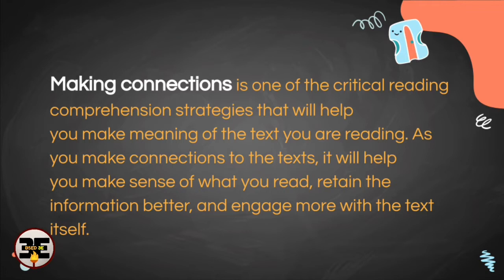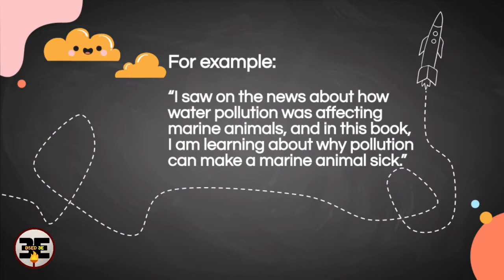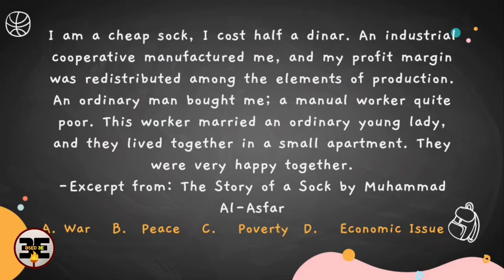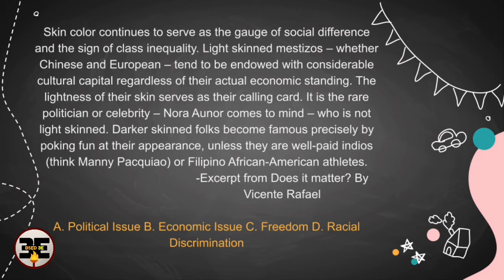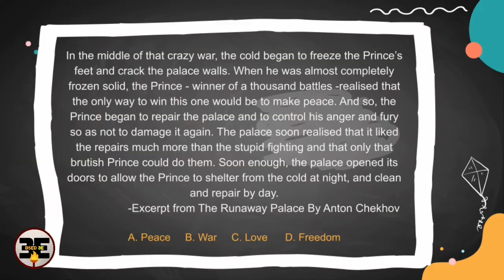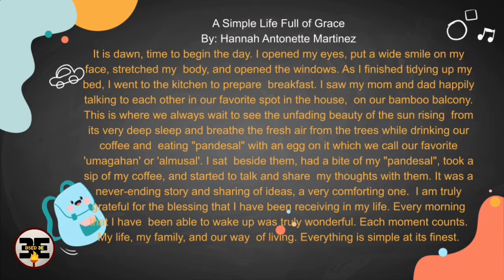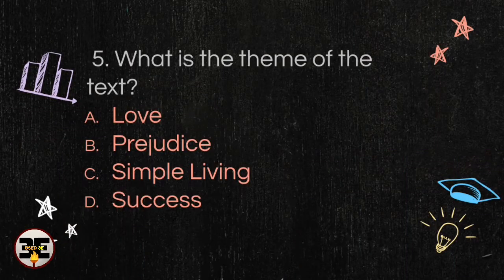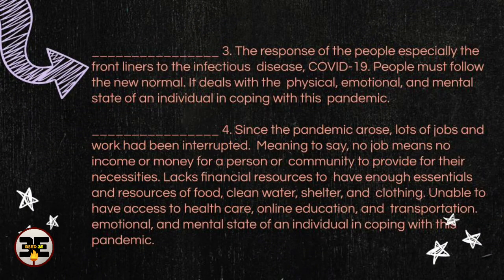Making Connections Between Texts on Particular Social Issues| Presenter: BALANDO, Analyn S.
Making Connections Between Texts on Particular Social Issues, Concerns, or Dispositions in Real Life